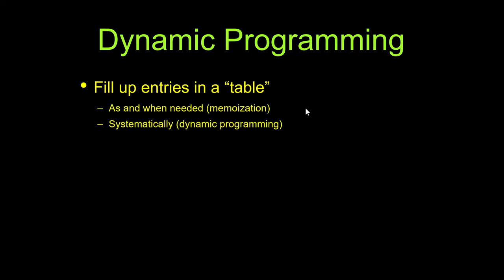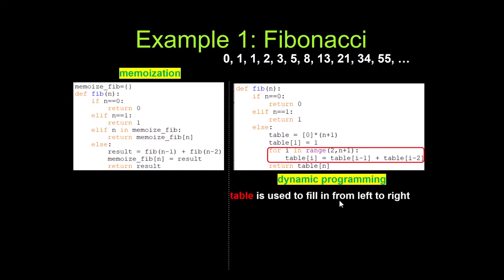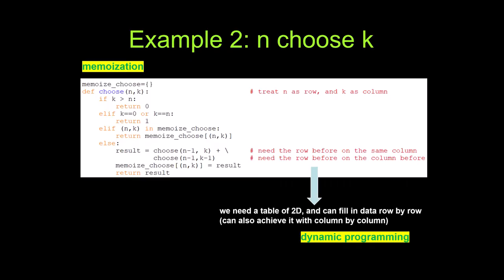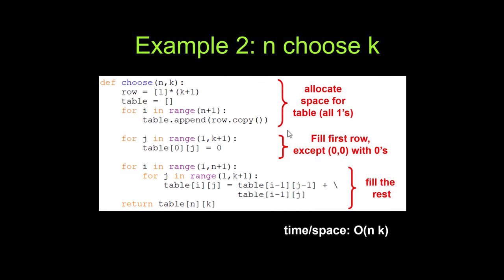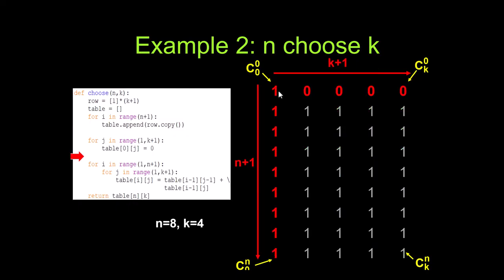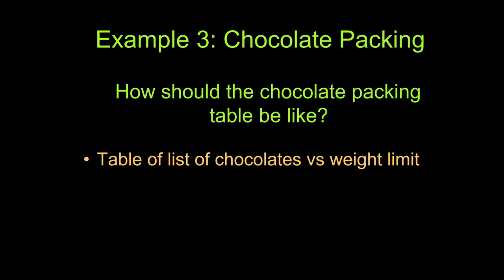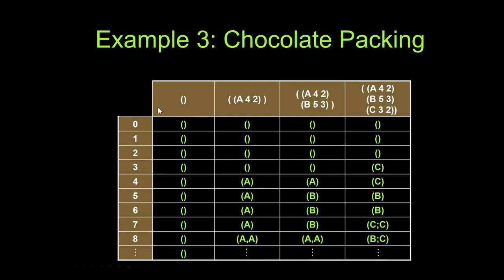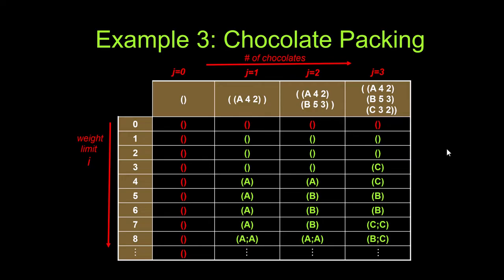CS1010X Lecture 13b - Dynamic Programming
0:00 Introduction – What is Dynamic Programming?
0:33 Memoization vs Dynamic Programming
1:38 Example 1: Fibonacci (1D DP Table)
2:39 Example 2: N Choose K – Table Design
3:44 Example 2: N Choose K – Code Walkthrough
6:56 Example 3: Chocolate Packing – Table Design
7:30 Example 3: Chocolate Packing – Filling the Table
9:56 Example 3: Chocolate Packing – Worked Cell Example
10:34 Closing & Further Reading

VIDEO DESCRIPTION
In this lecture (CS1010X Lecture 13b), we dive into Dynamic Programming (DP) — a powerful bottom-up technique for solving problems by systematically combining solutions to smaller subproblems. We contrast it with memoization, then walk through three worked examples of increasing complexity: Fibonacci numbers, N Choose K, and the Chocolate Packing problem.
What you'll learn:

The key differences between memoization (top-down) and dynamic programming (bottom-up)
Why DP uses a list instead of a dictionary
How to design a DP table and fill it systematically
Common pitfalls: aliasing bugs and off-by-one index errors

Examples covered:

🔢 Fibonacci — 1D table, O(n) time
🎲 N Choose K — 2D table, O(n×k) time and space
🍫 Chocolate Packing — 2D optimisation table (knapsack-style)

Part of the CS1010X: Programming Methodology module.